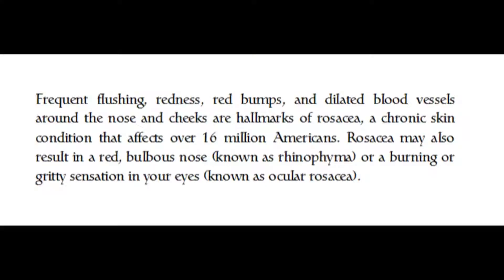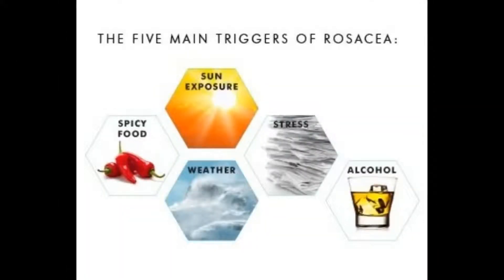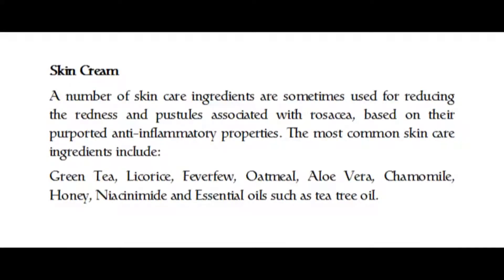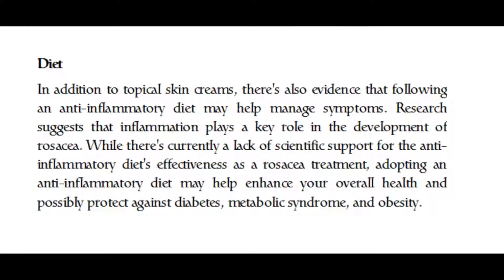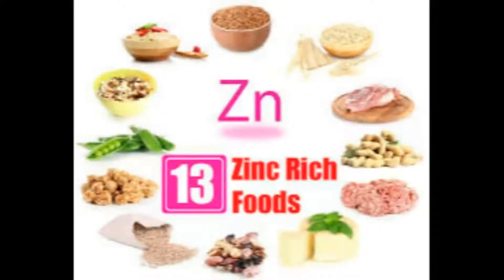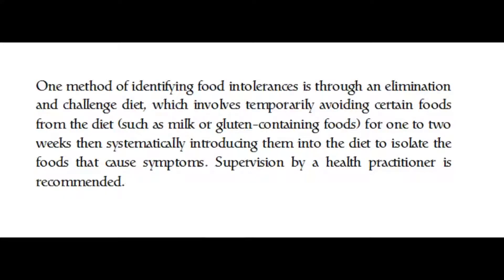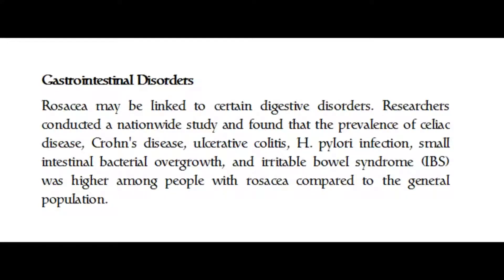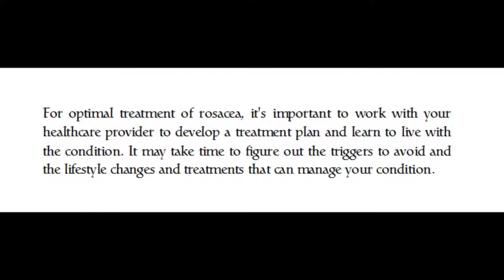Can Diet and Skin Care Help Rosacea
Rosacea is a common skin condition that causes redness and swelling of the face and often produces small, red bumps filled with pus. It most commonly affects middle-aged women with fair skin. If left untreated, rosacea can worsen over time. The symptoms of rosacea may flare up for a period of weeks to months. Then these symptoms will slowly fade before flaring up again. It can be mistaken for acne, allergic reactions or skin problems. Rosacea is different from acne, although they can coexist. Unlike common acne, rosacea occurs most often in adults between the ages of 30 to 50. As far as causes, there is no single known cause for rosacea. It does appear to be associated with genetic factors, an impaired immune system and either a bacterial or a mite infection. While there is no cure for rosacea, treatments focus on controlling the symptoms.